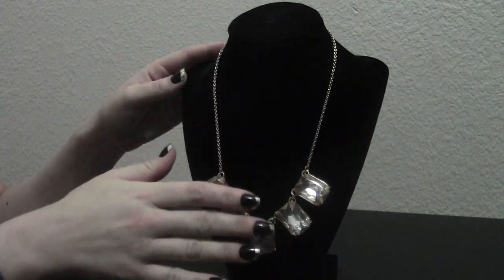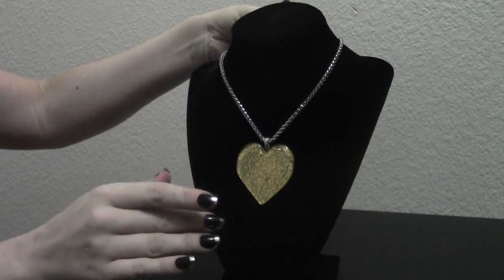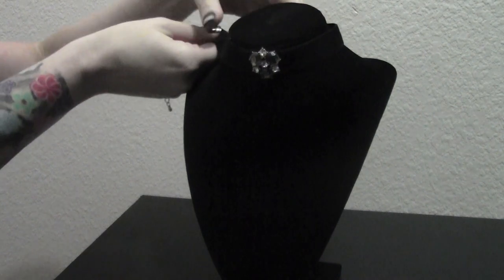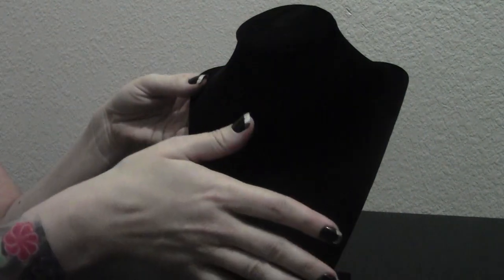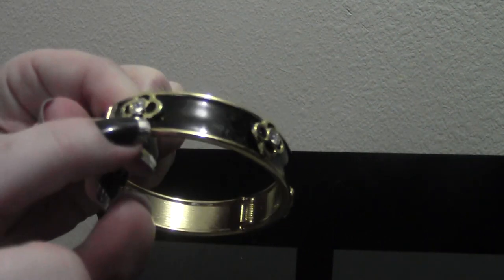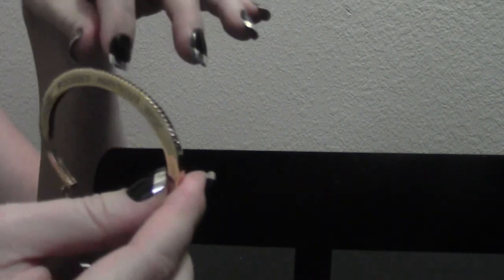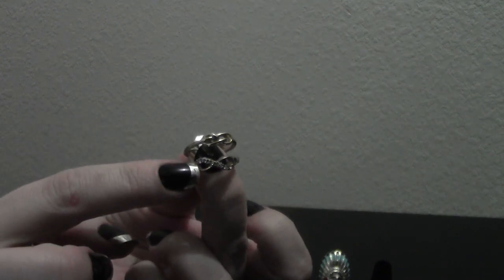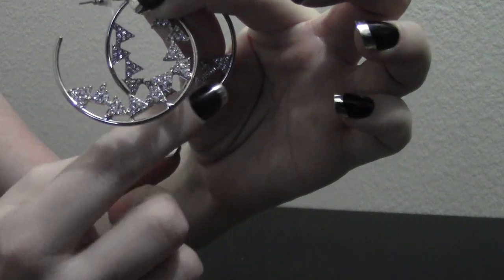ASMR Jewelry Shopping Network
GUYS!!! I freaking LOVE YOU so much! How amazing are all of you?! The feedback I've gotten blows my mind, really.

I am launching my PODCAST next week!  Yep! and taking requests!!!

I am so in love with each and every one of you.. You're supportive of this cruddy audio..I want you to know, though, that I have a new setup.  I made a video that I really wanted you guys to have, but I couldn't link the audio..still learning right now, so instead I threw this one together, since I get so many requests for it on a daily basis.  It is quite boring and monotonous, which is perfect to put you to sleep!!

I will see you guys soon, sounds video coming next.   xoxo

I'm still new so I haven't connected with many of you yet.